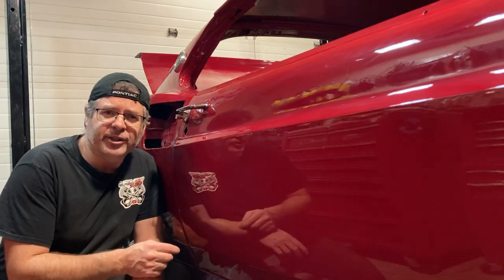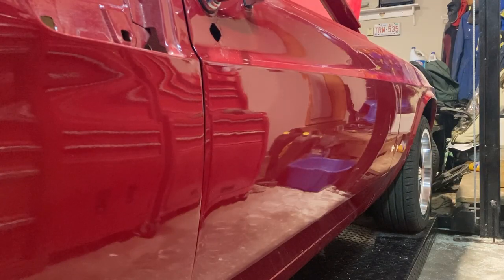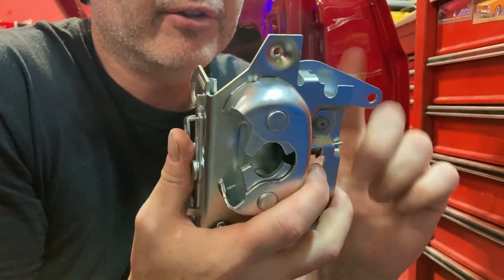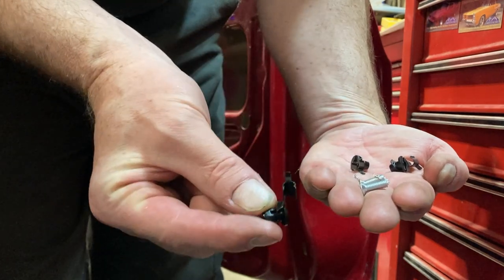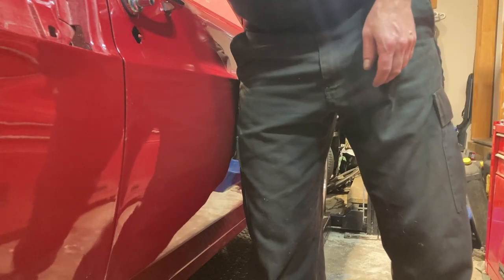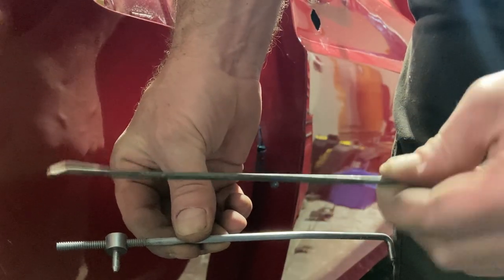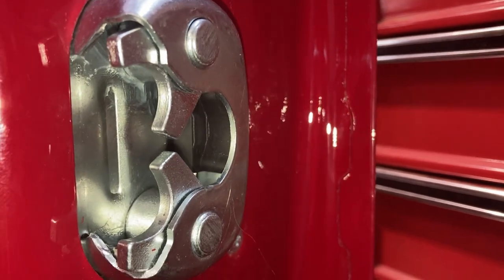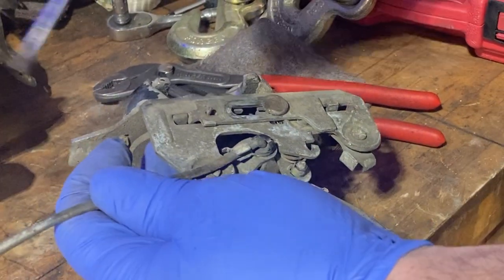69 Mustang Door Latch and Weather Stripping Install - It's a Mess!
In this video we install the door latch an weather stripping on the 69 Mach 1 doors.

Mongrels Garage is about budget builds and whatever else we can get our hands on.  Sometimes we get the opportunity to work on some great cars, even if they are not ours...the point is to get your experience where you can.